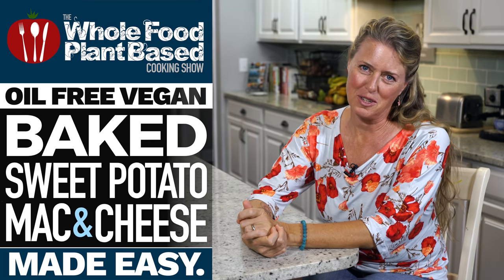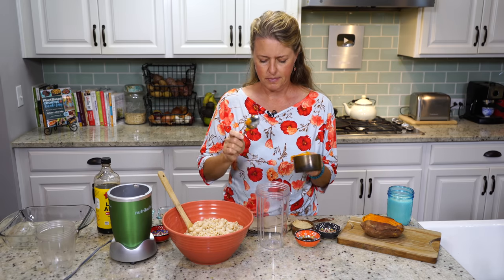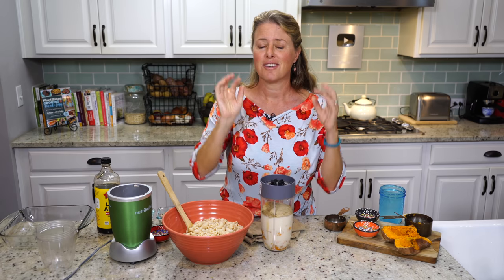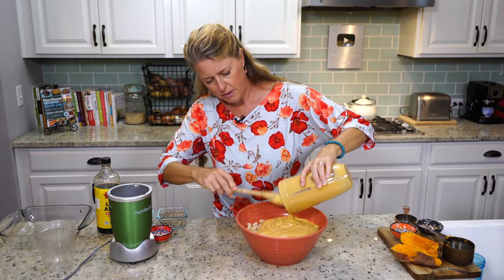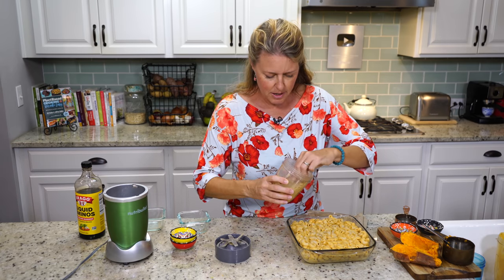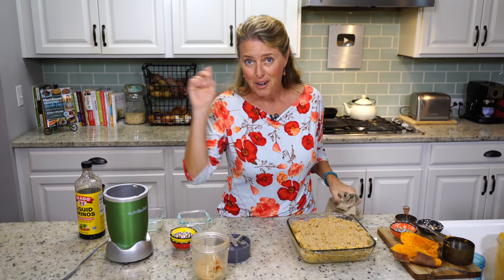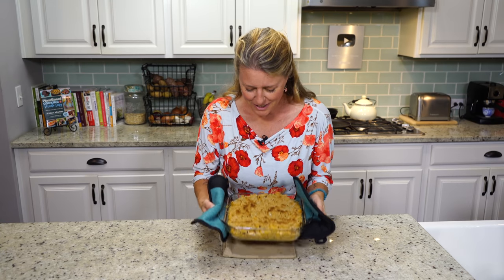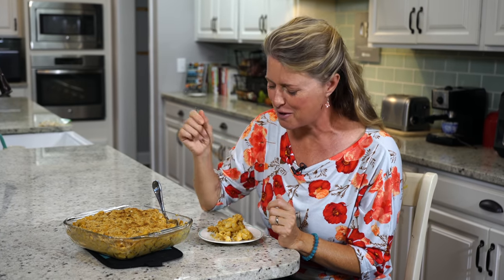BEST PLANT BASED BAKED SWEET POTATO MAC & CHEESE 💖 Ultimate vegan comfort food!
Cool Fall evenings call for a comforting, creamy bowl of Vegan Mac & Cheese. This Plant Based  Baked Mac & Cheese uses sweet potatoes to create a silky creaminess that is also loaded with nutrients. It is a great dish to share at a pot luck, as a holiday side dish, or just to enjoy all on its own.

OUR SECOND COOKBOOK IS IN THE WORKS: Plant Based Cooking Made Easy Volume 2 📖
Join our mailing list for updates as we share the process of creating our second cookbook and have your say as we include community feedback in our creative decision making process.